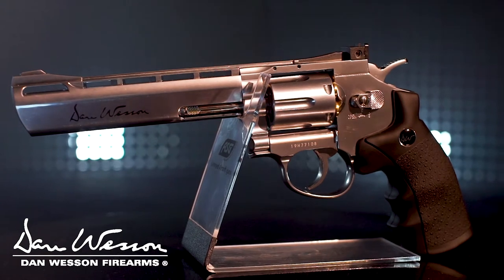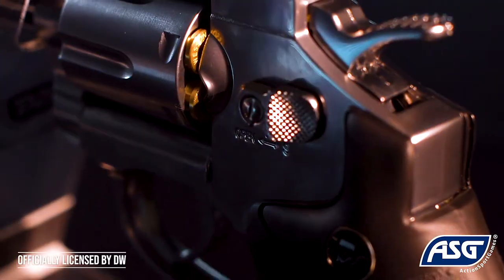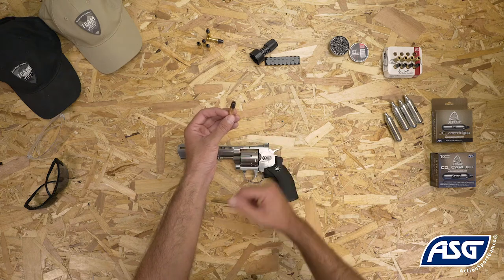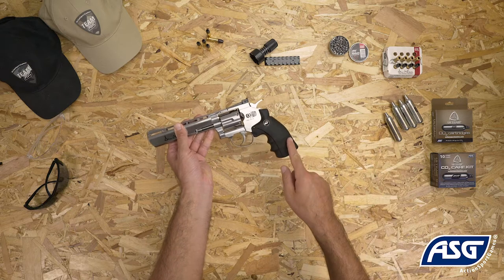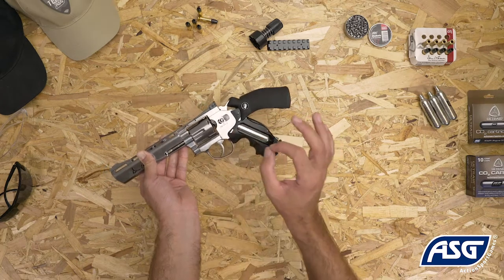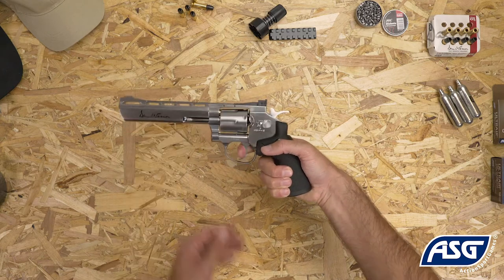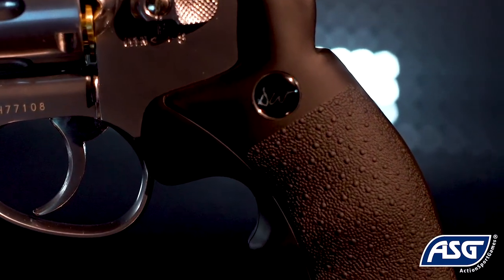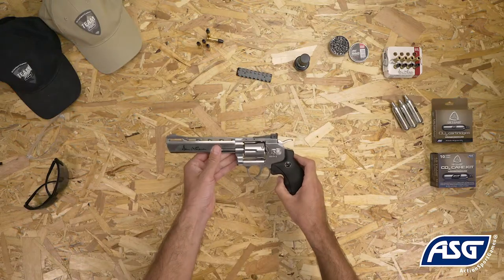ASG | Dan Wesson 6" Silver Pellet Airgun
Ref.: 17611

Pellet Airgun with rifled inner barrel.
Impressive and elegant. This powerful 6” Chrome revolver licensed by Dan Wesson draws attention and packs a big punch. It is one of a new generation of Dan Wesson Airguns with a rifled inner barrel allowing the use of pellets; this improves both range and precision. It has authentic markings and an individual serial number stamped into the frame.

The revolver features a double action trigger system and adjustable rear sight for extra realism and accuracy. The Dan Wesson revolver is made of metal except for the ergonomic grip constructed in hard ABS plastic. The 12g CO2 cartridge is stored in the grip and is easily accessed by sliding the grip back – easy-load style. Each of the 6 cartridges holds one 4.5mm pellet and is placed in the metal cylinder that rotates as each round is fired. The revolver comes with speed-loader, attachable rail for optics and 6 heavy-duty all metal cartridges.